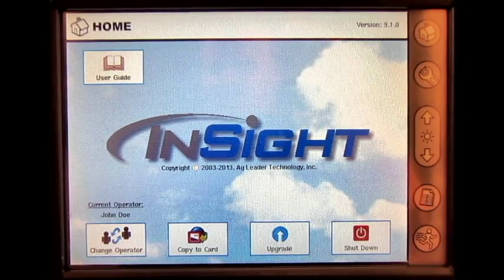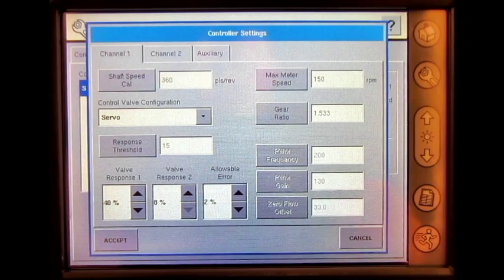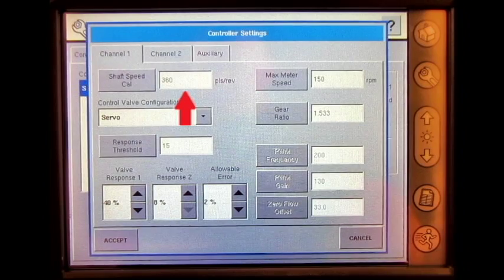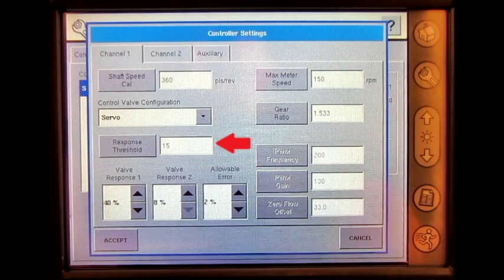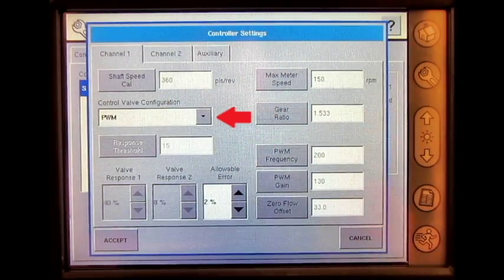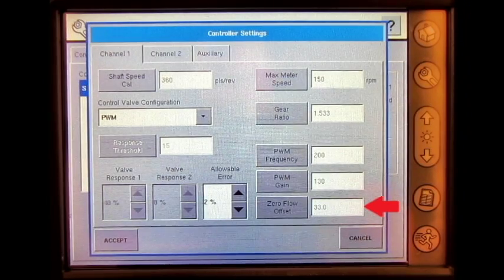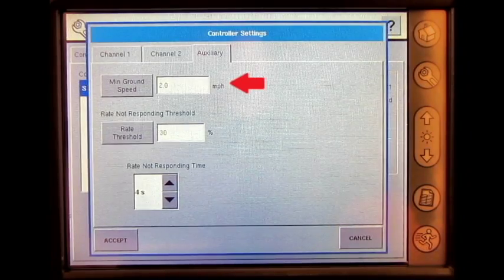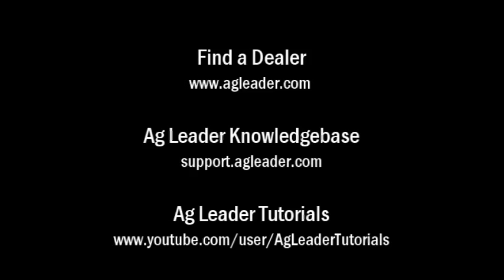How to Adjust the SeedCommand Hydraulic Seed Control Settings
Hydraulic Seed Control Settings are machine specific.  For help setting the hydraulic Seed Control Settings for your planter please see the InSight manual.